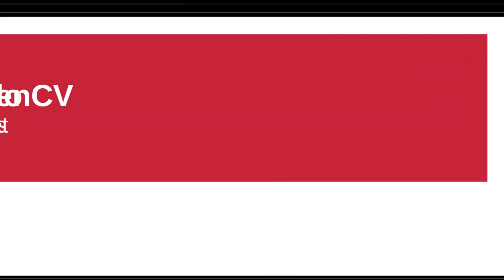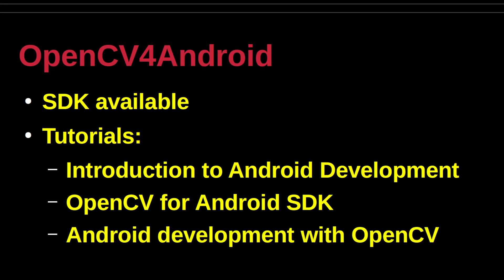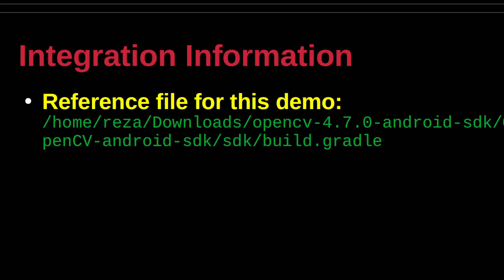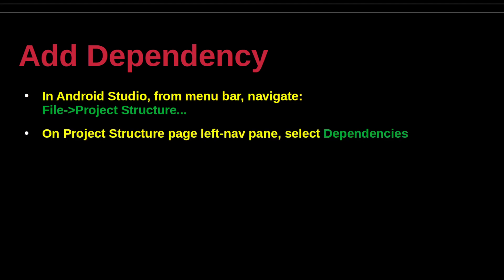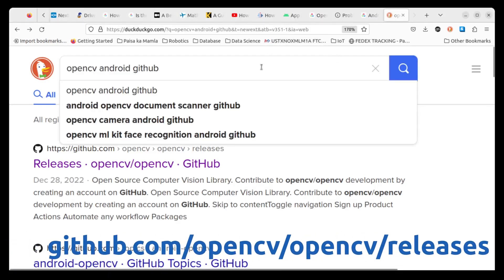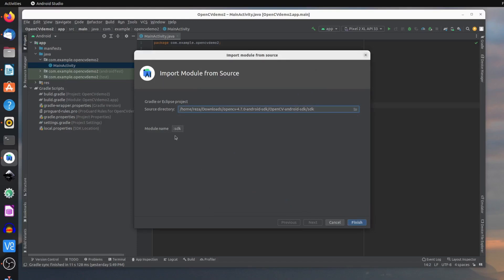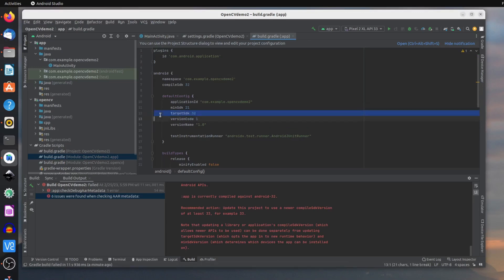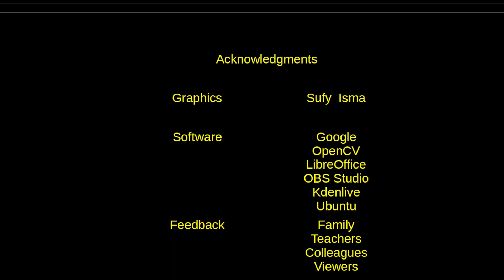Hello OpenCV from Android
This video illustrates the steps to add OpenCV library into an Android app. No OpenCV examples are illustrated in this video as it is meant to simply validate the integration of the OpenCV SDK into the Android app.